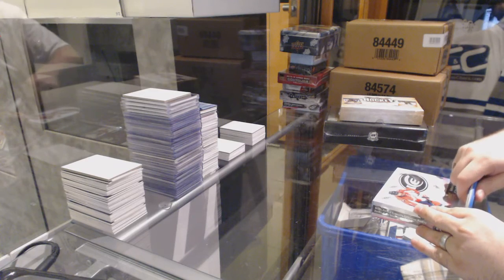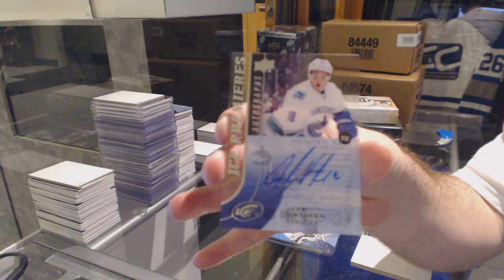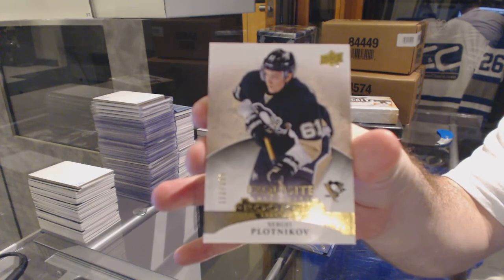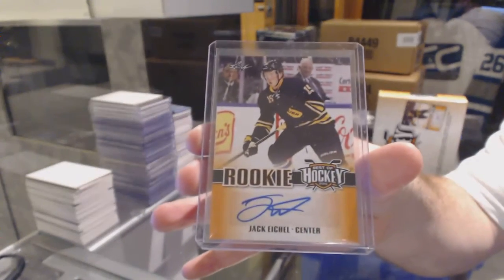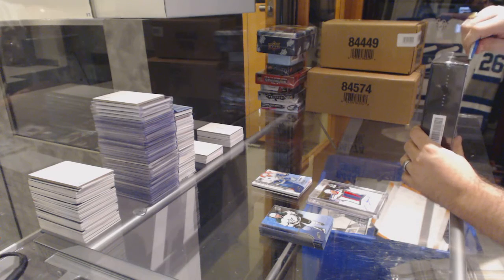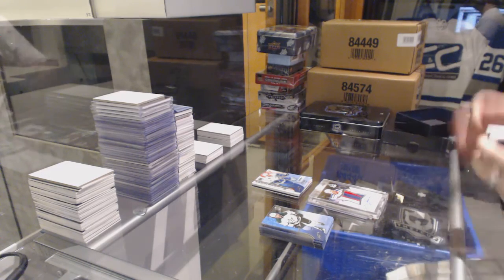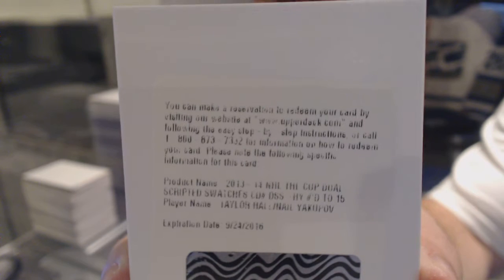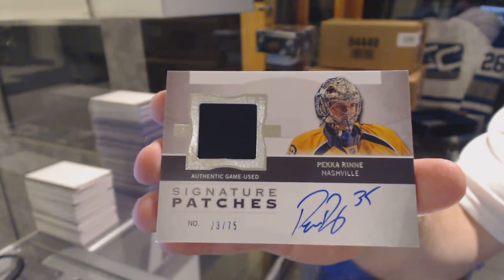YardSale's 15-16 UD Ice, 15-16 Leaf Best of Hockey & 13-14 UD The Cup Hockey Box Break